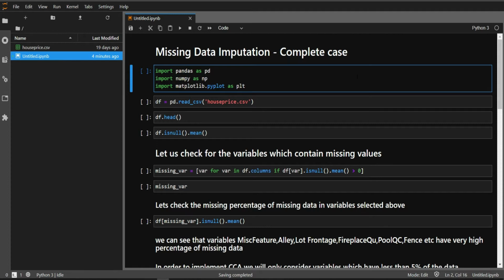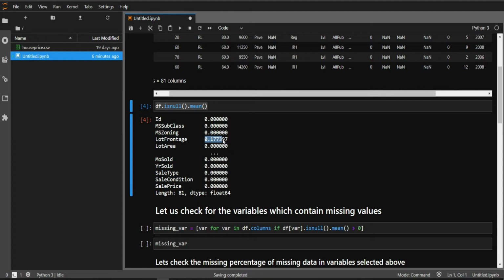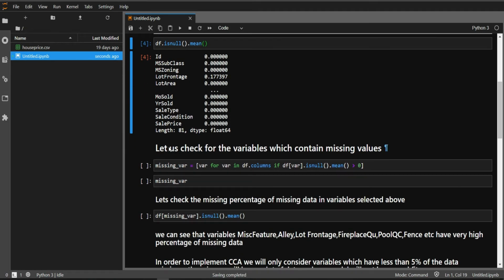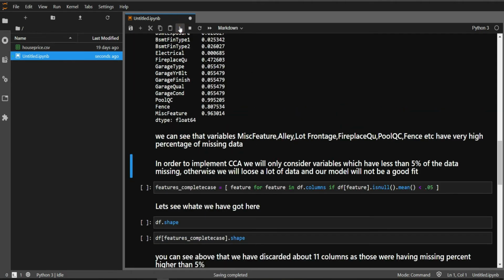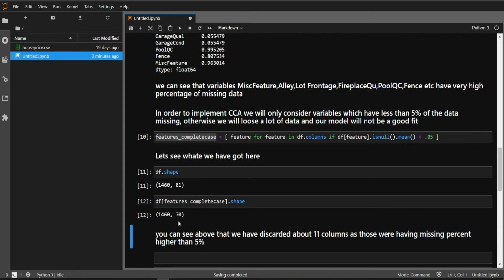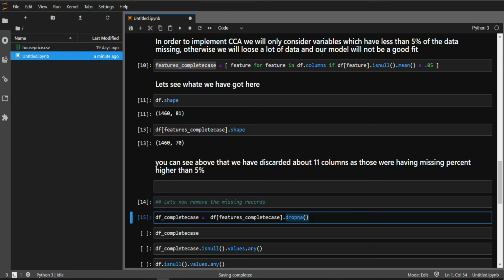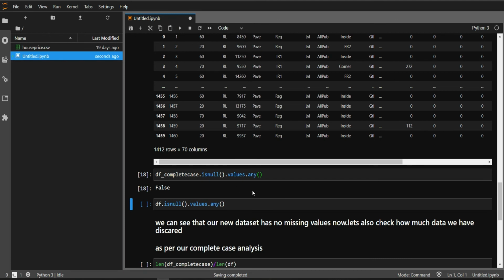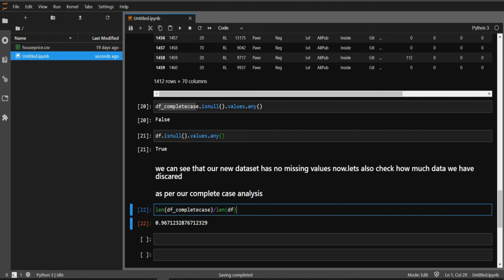Complete case analysis in python | How to get rid of missing data in Python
In today's video we will discuss what is complete case analysis in python and how it is so useful. in this missing data technique we basically remove all the null values from our dataset using pandas or any other python library.
We all know that handling missing data is very very important while building a machine learning model. In this video we will discuss a technique called Complete case analysis for this purpose.

Thanks,
Coder's Digest